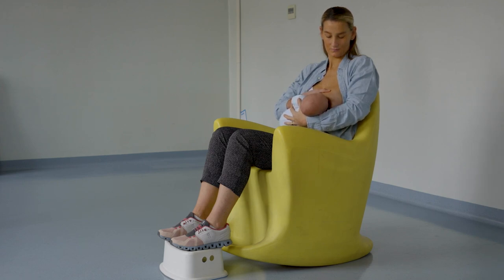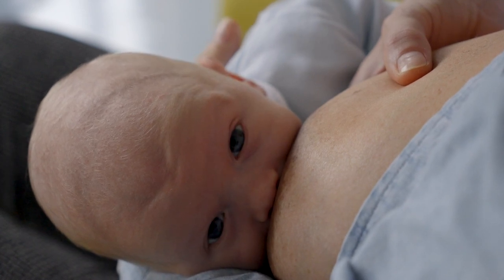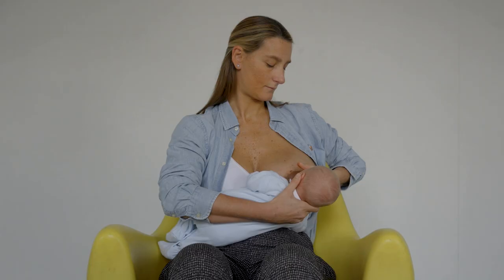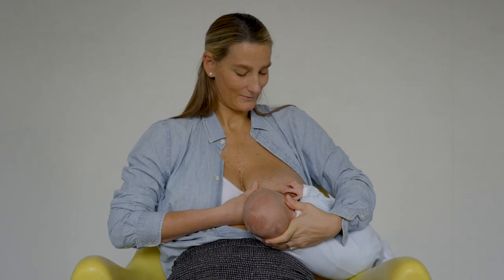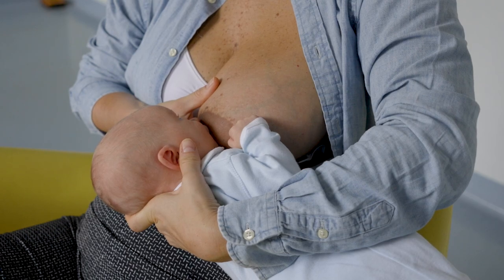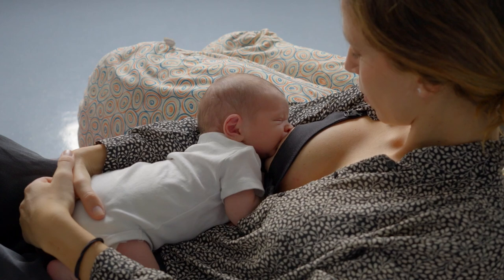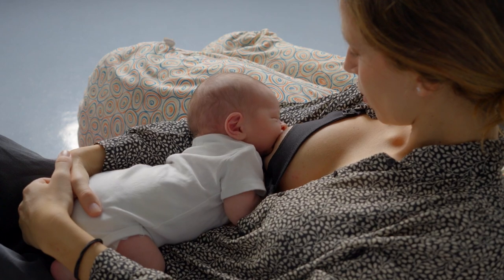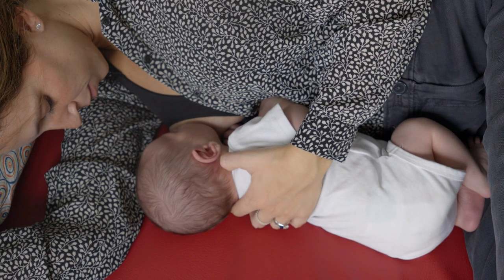Breastfeeding: how to calmly face it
Breast milk is the best food for the newborn. Thanks to its biological and immunological characteristics it supports him in growth, neuro-behavioural development and protects him from many diseases such as infections, diabetes and allergies.